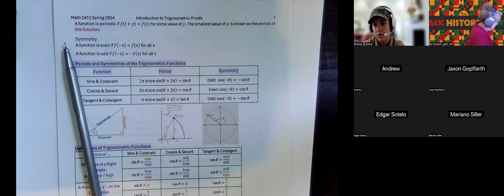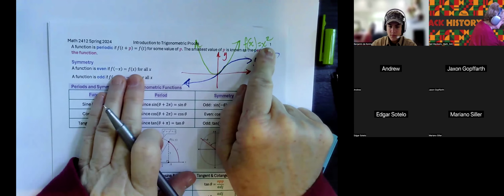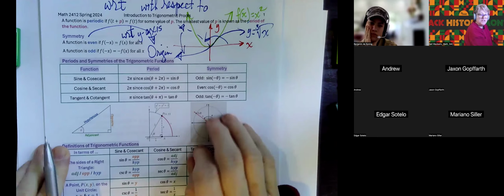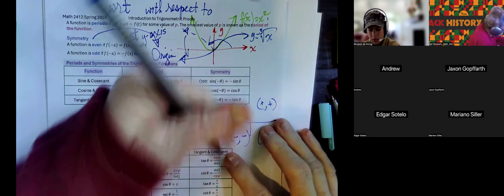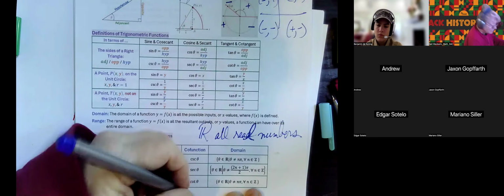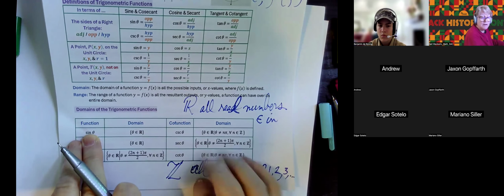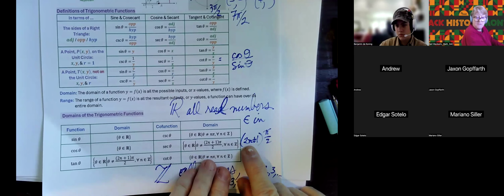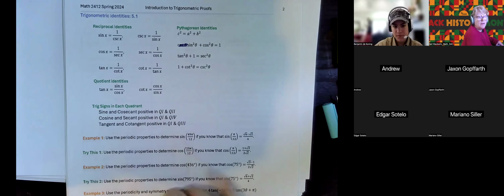Introduction to Trigonometric Proofs, Part 1